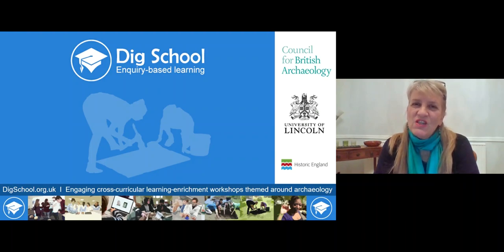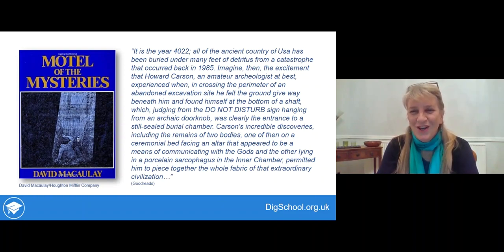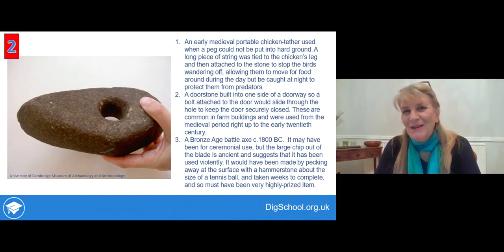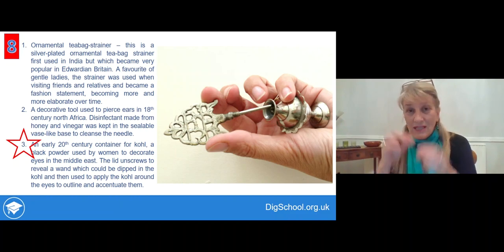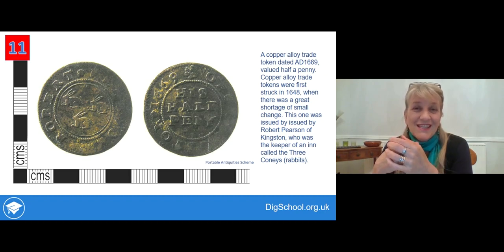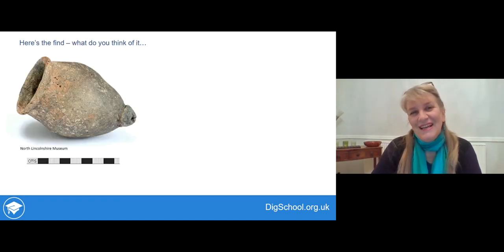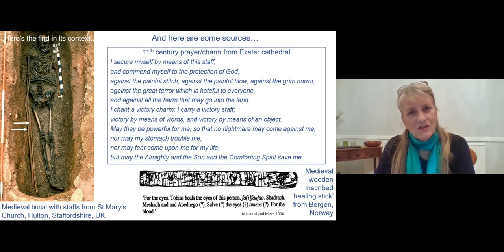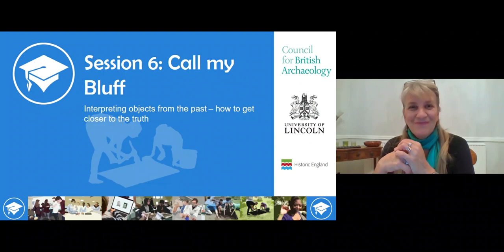Dig School workshop 6: Call My Bluff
Museums across the world are full of artefacts from archaeological investigations, items created, crafted, chosen and used by humans in the past. Unless they can visit a site, artefacts are the closest most people get to these lives.

Call my Bluff is a fun way to explore how we reconstruct the stories of these artefacts, and to learn the critical importance of context – knowing where something comes from – for doing this.

It involves learners in a version of an old TV game show, honing critical thinking skills by trying to identify true from false in archaeological interpretations, and in writing new interpretations – for bluff, and for real case studies!

I’m Professor Carenza Lewis and I’ll introduce you to the evidence, so you can take a long-term look on something we all do – make rubbish.
If your students would enjoy learning something a bit different, you can download this free workshop

Dig School is a new online programme of lively extra-curricular in-school workshops themed around archaeology by Professor Carenza Lewis (University of Lincoln and TV’s ‘Time Team’) with the Council for British Archaeology

Week by week, students can enjoy developing new knowledge, ideas and transferrable skills for life and learning, including excavation.
Dig School is offered in summer term 2020 to support educators delivering engaged learning during the disruptions of the COVID-19 pandemic.